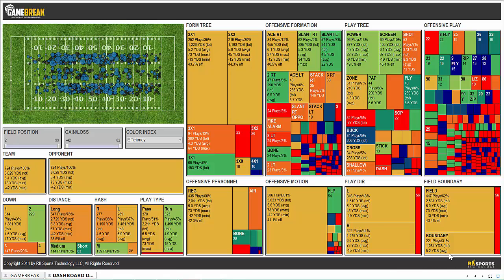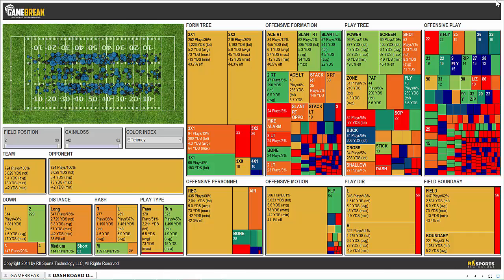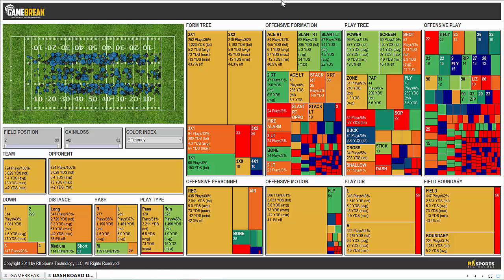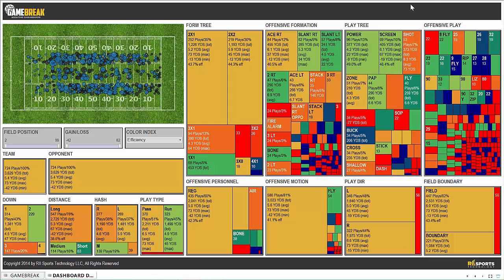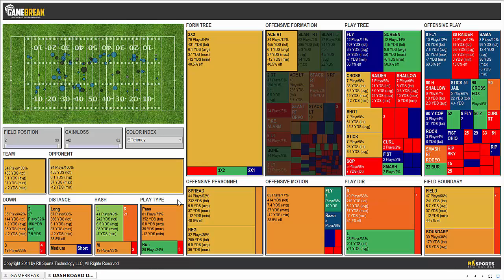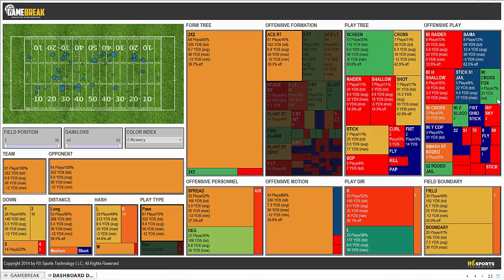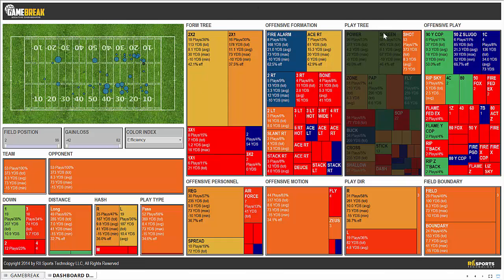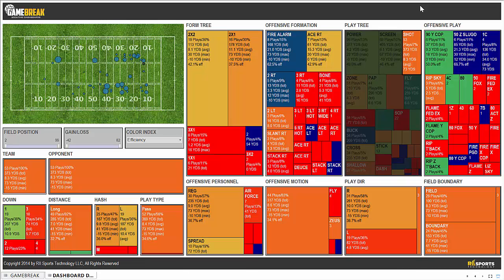Using a Dashboard to Self Scout an Offense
This video walks through examples of how to perform an Offensive Self Scout using one of RII Sports Technology's GameBreak Scouting Dashboards.